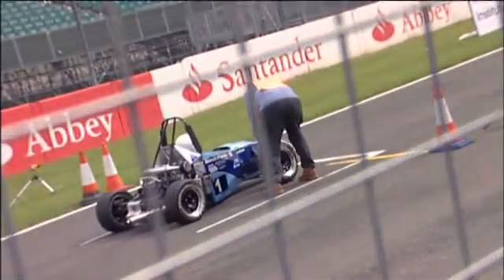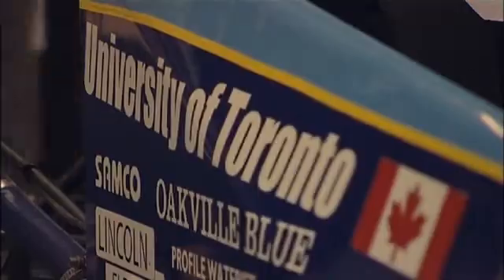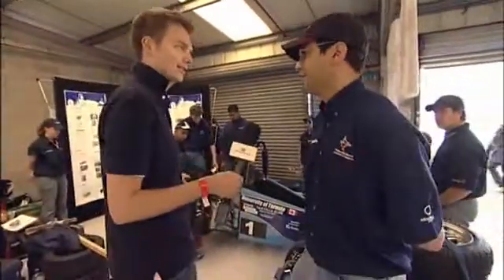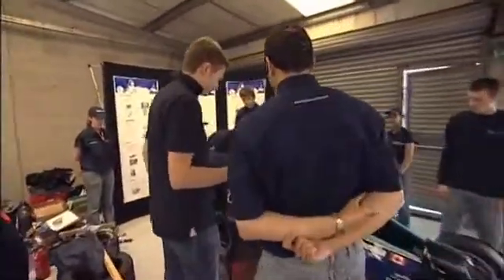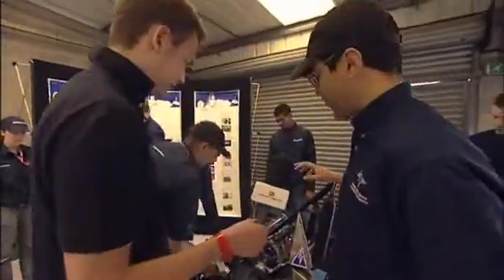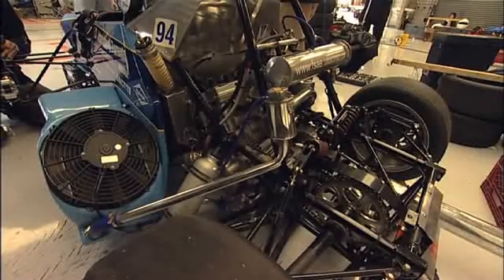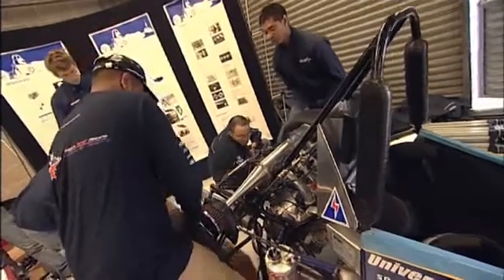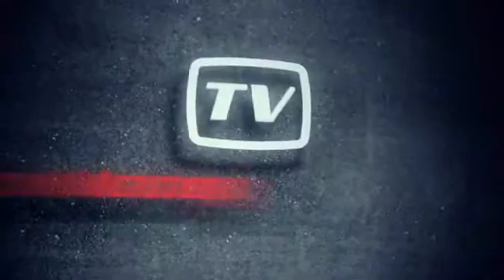Uof Toronto Interview with HondaF1 @ Silverstone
Honda F1 TV interviewing the 3 time Formula Student UK Champions from the University of Toronto. 2007 @ Silverstone